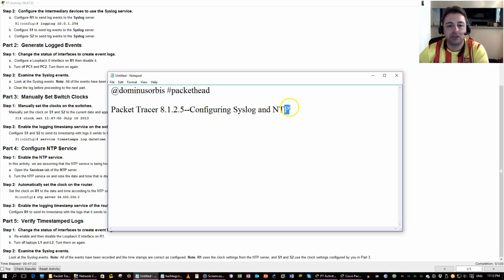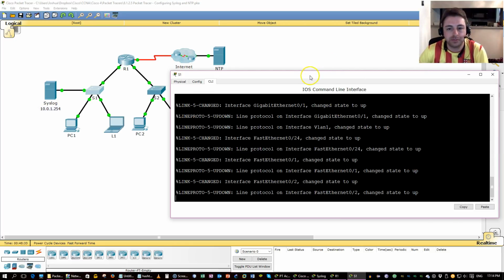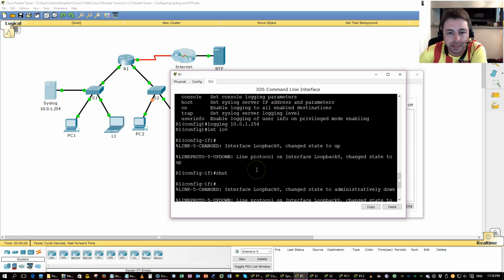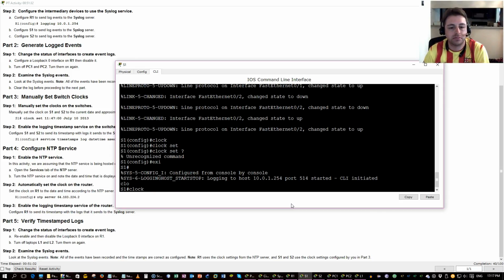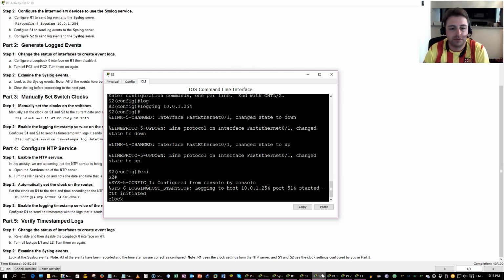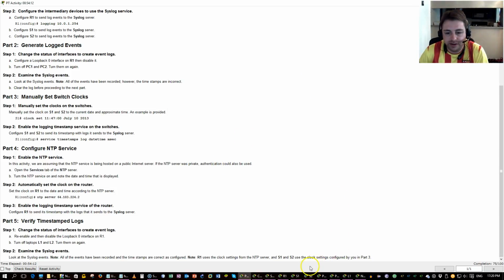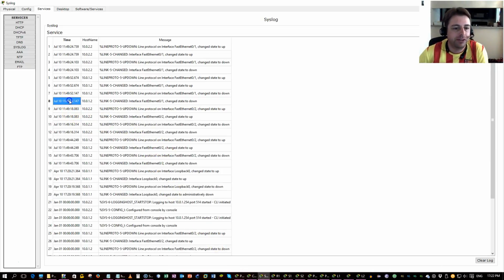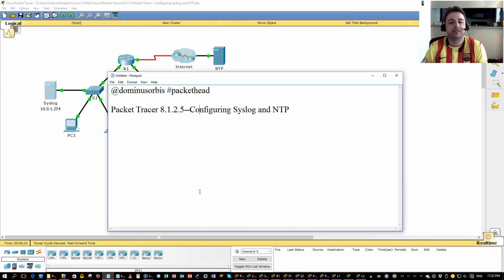Packet Tracer 8.1.2.5--Configuring Syslog and NTP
In this activity, you will enable and use the Syslog service and the NTP service so that the network administrator is able to monitor the network more effectively.